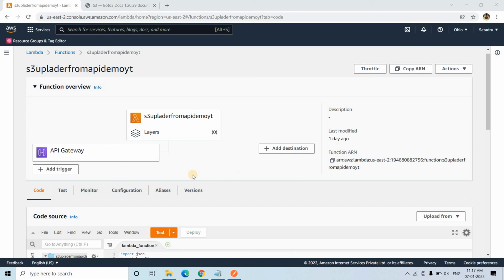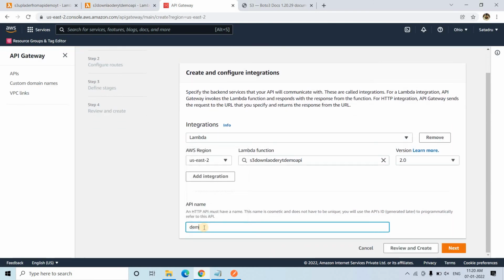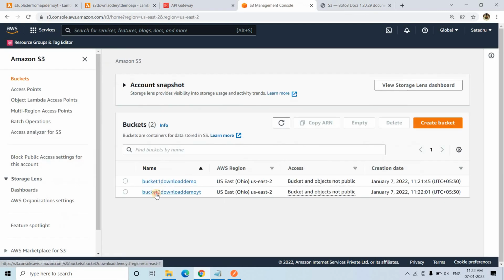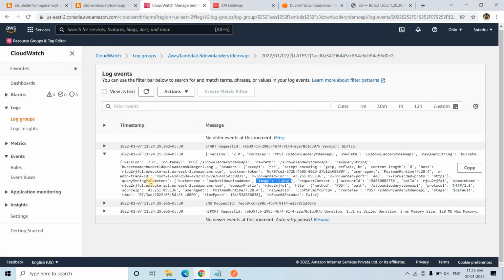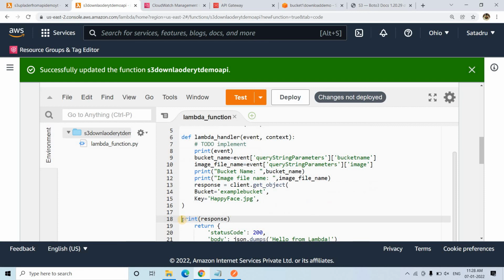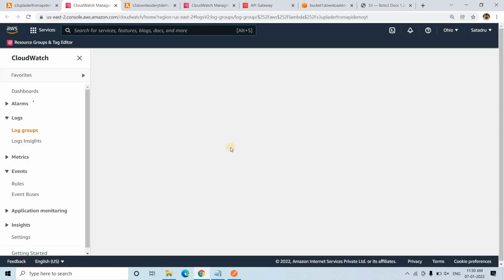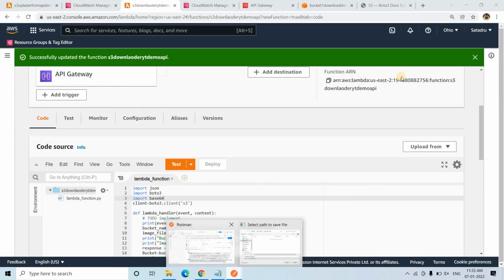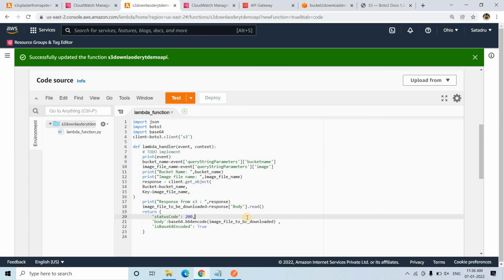Downloading images form AWS S3 via Lambda and API Gateway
Code:
import json
import boto3
import base64
client=boto3.client('s3')

def lambda_handler(event, context):
    # TODO implement
    print(event)
    bucket_name=event['queryStringParameters']['bucketname']
    image_file_name=event['queryStringParameters']['image']
    print("Bucket Name: ",bucket_name)
    print("Image file name: ",image_file_name)
    response = client.get_object(
    Bucket=bucket_name,
    Key=image_file_name,
    print("Response from s3 : ",response)
    image_file_to_be_downloaded=response['Body'].read()
    return {
        'statusCode': 200,
        'body':base64.b64encode(image_file_to_be_downloaded) ,
        'isBase64Encoded': True